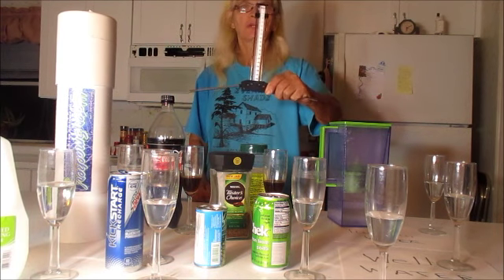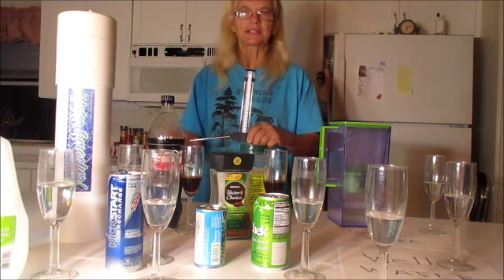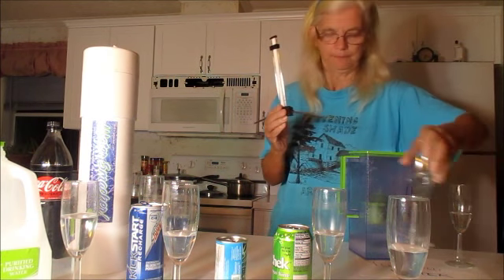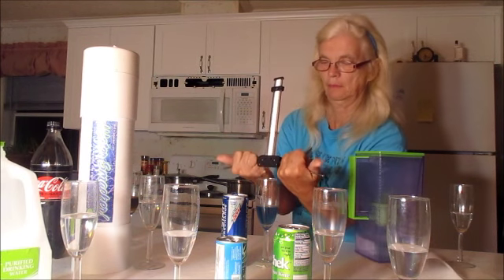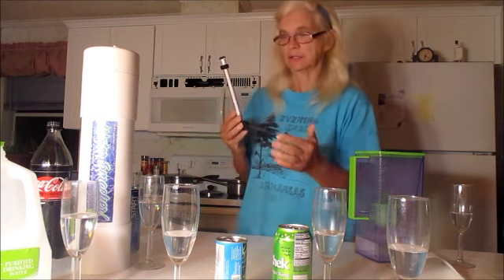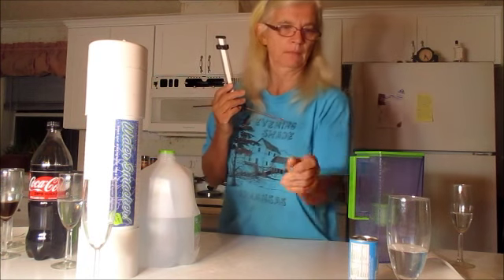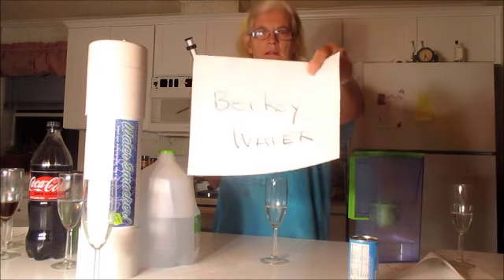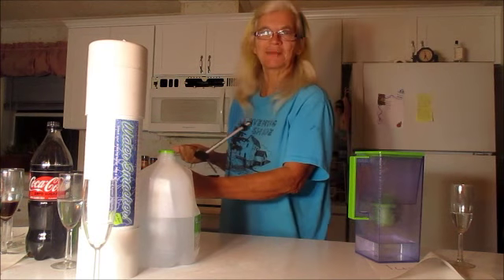Water Smacker ORP vs Lecher Antenna Comparisons Part 2